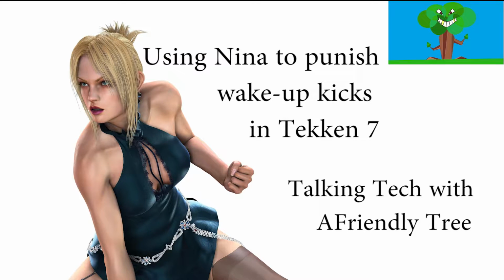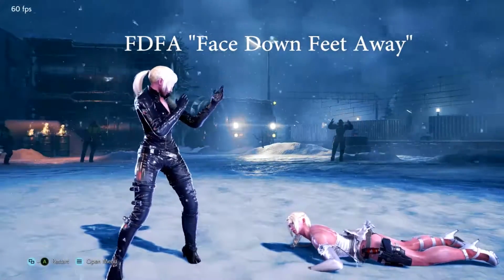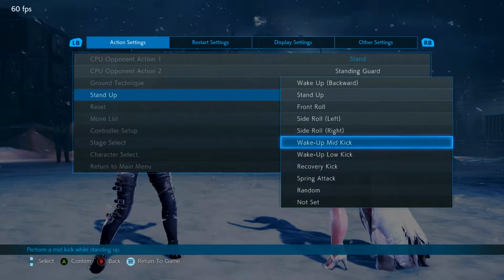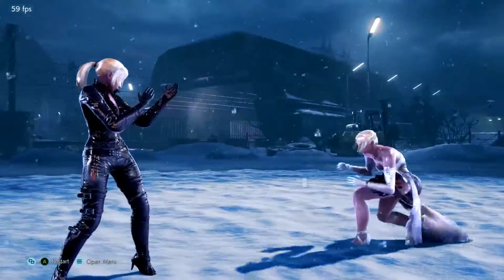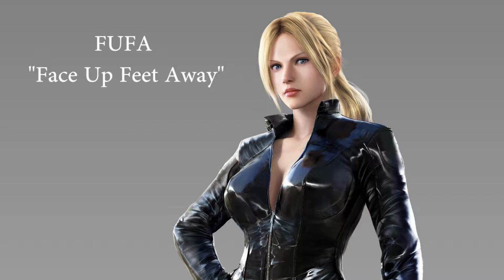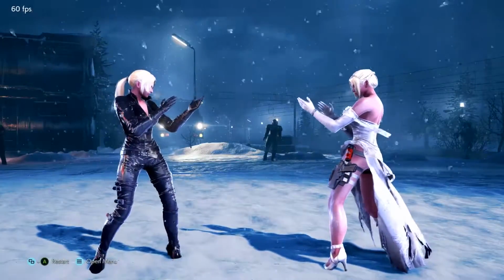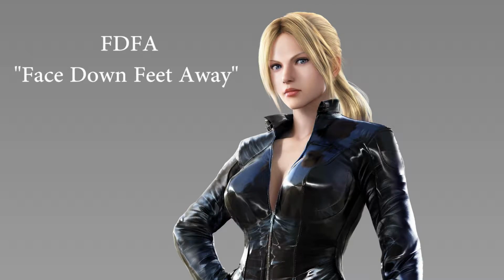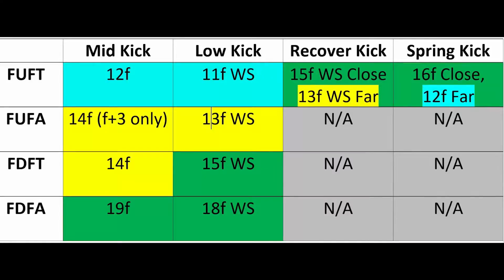Using Nina to punish wake-up kicks in Tekken 7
A guide to discuss and show how Nina punish the standard wake-up kicks an opponent can perform from the four grounded positions in Tekken 7